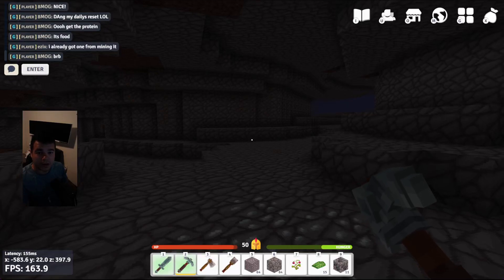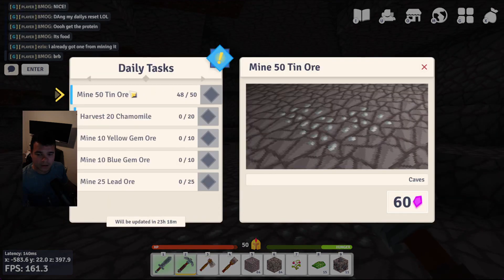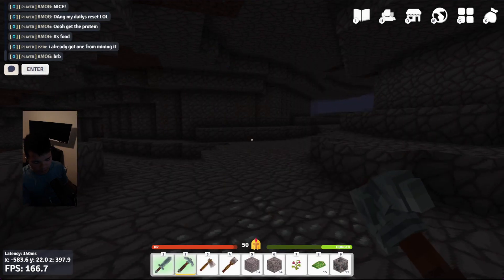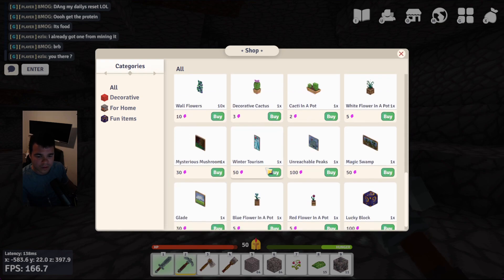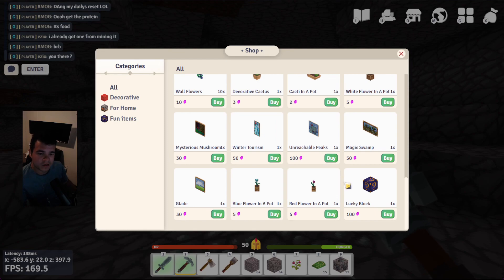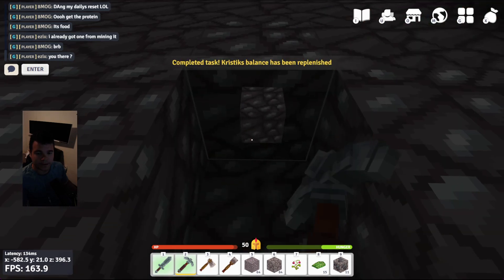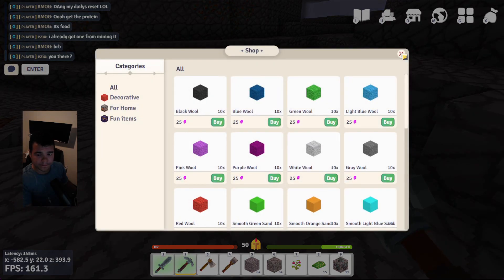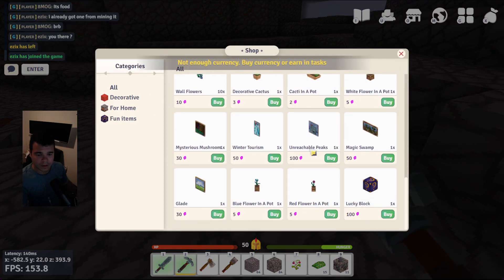What are tasks on Vectaria.io?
So I explain what tasks are on vectaria.io and i complete a task to show a demonstration of what happens when you complete a task!